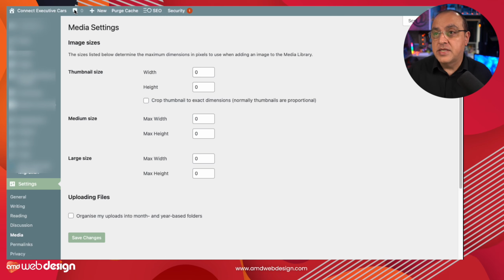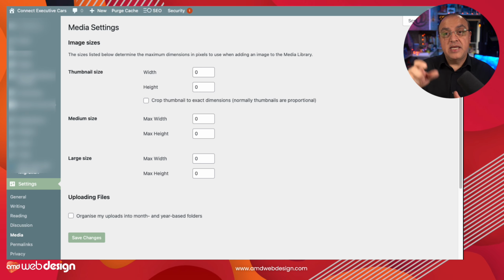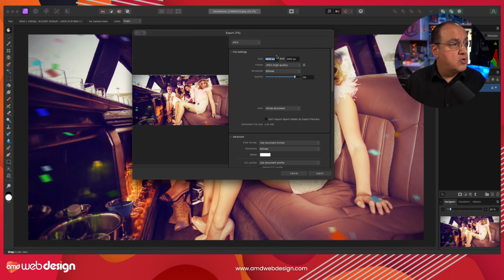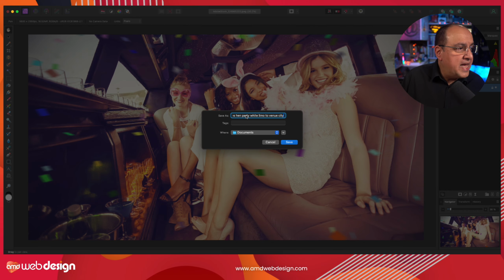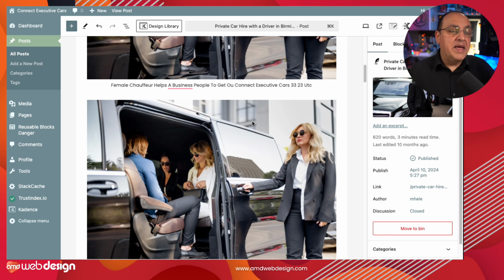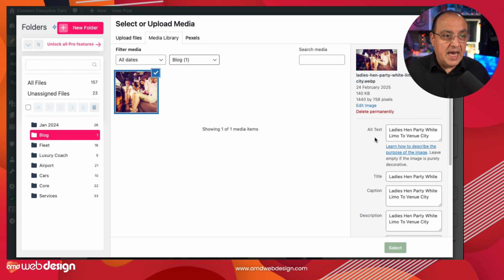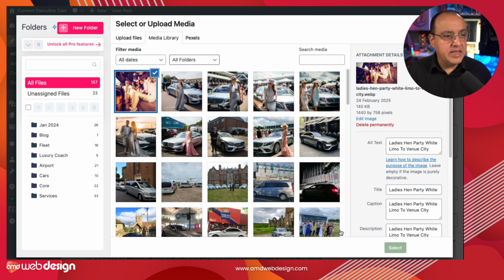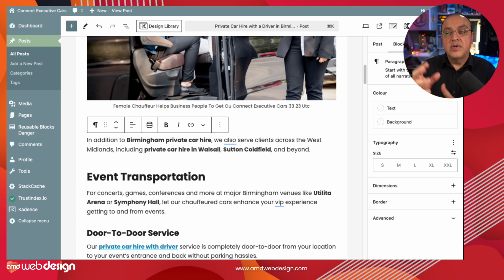How to change images in Wordpress website - Image Optimisation for Web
Learn how to easily change images on your WordPress website and master the crucial skill of image optimization for the web! In this quick step-by-step tutorial, we'll cover:

Replacing existing images:** We'll show you the different ways to change images within your WordPress posts and pages, ensuring a smooth and seamless update.

Uploading new images: Discover the best practices for uploading images to your WordPress media library.
Image optimization techniques: Learn how to compress and resize your images to improve website loading speed and enhance user experience. We'll discuss crucial aspects like file formats (JPEG, PNG, WebP), image dimensions, and compression tools.

* SEO benefits: Understand how optimized images can boost your website's search engine rankings.

Whether you're a beginner or a seasoned WordPress user, this video will equip you with the knowledge and skills to manage and optimize your website's images effectively.

Grateful to all of our supporters
I believe in every product or service that I use and in turn promote on this channel and as an Amazon Associate or Product Affiliate, I want you to know that I make a small commission from qualifying purchases at no additional cost to you. just like Recommend a Friend.

AMD Web Design
Studio 301
51 Pinfold Street
Birmingham
West Midlands
B2 4AY

MY PRIMARY GOAL IS TO HELP.
Therefore I only include products and services that I actually think are worthwhile and useful. And, for the most part, those that I have personally use or have used.

Please do not spend money on any products, courses, books or services I mention unless you feel you need them or they will aid in reaching your career or business goals.